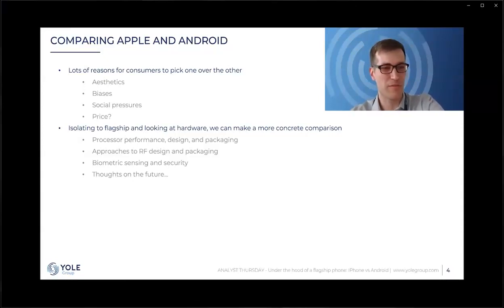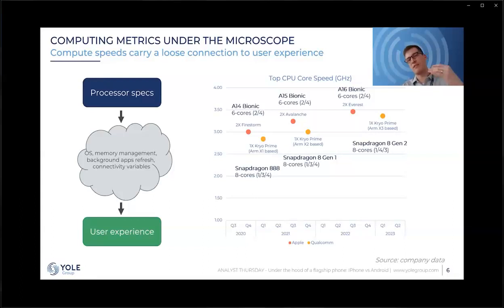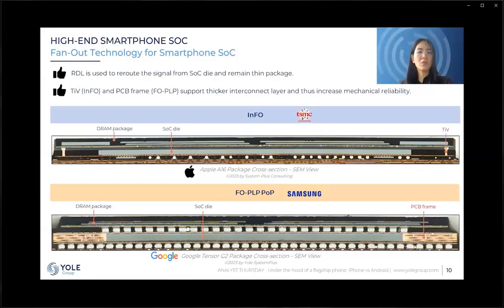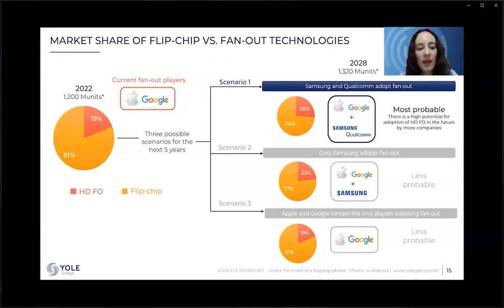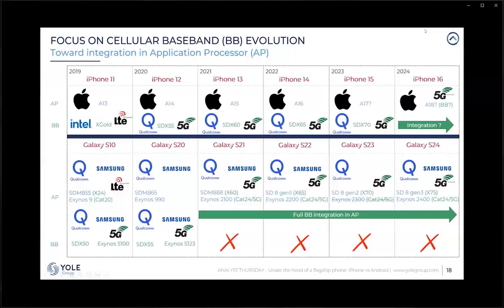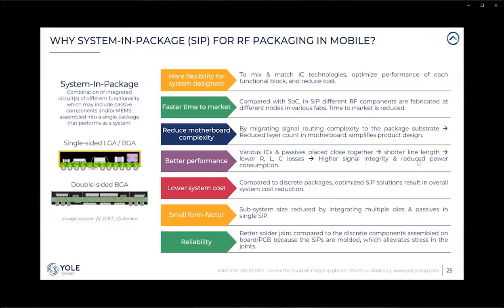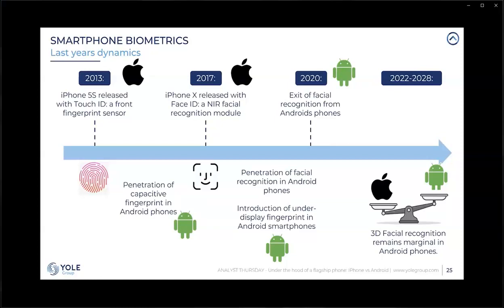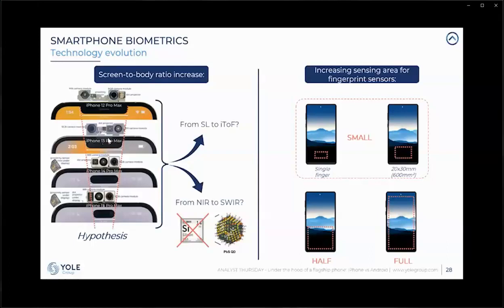Analyst Thursday - May 11th - Smartphone: Iphone vs Android